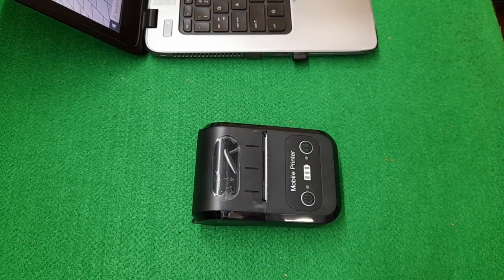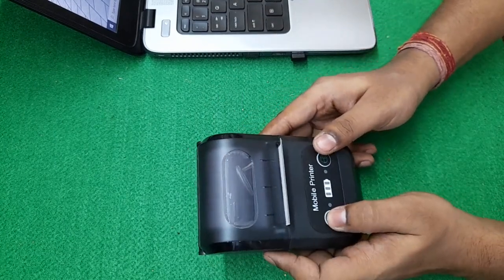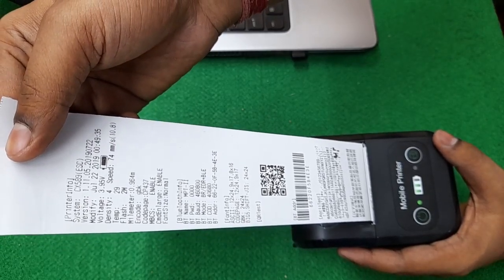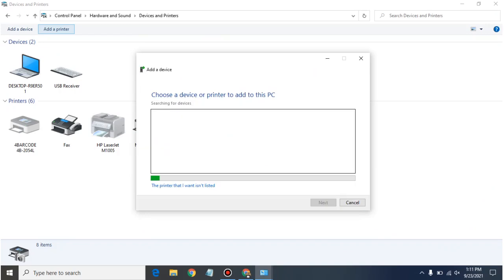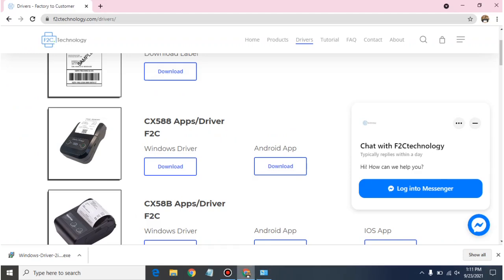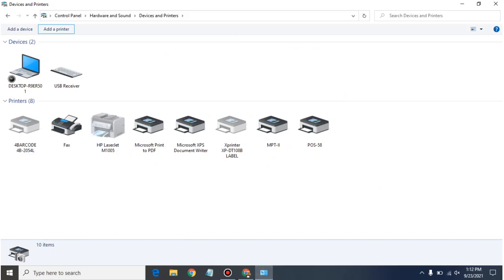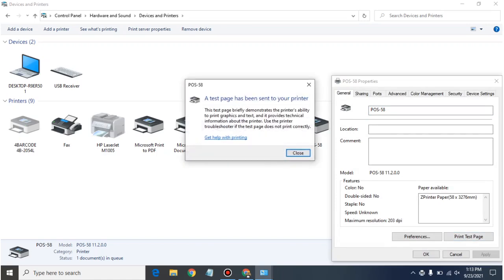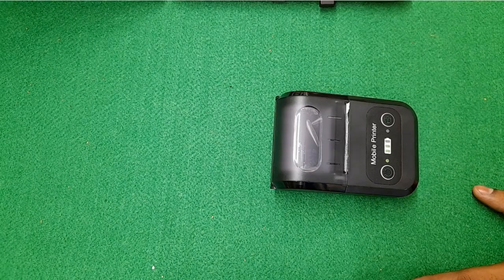How to Install Bluetooth Mobile Printer, 2 inch Mobile Printer to Windows System by Bluetooth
Hello Friends

In this video I will show you how you can install any 2 inch mobile Bluetooth printer to any windows system step by step. you can use any Bluetooth printer mostly the driver is compatible with the most of printers available in the market. I have used the F2C CX588 58mm Thermal Receipt Printer Portable Mini Wireless Bluetooth 2 inch Thermal USB Receipt Printer with 2500mAh Rechargeable Battery, Compatible with Windows Android iOS. which I have purchased from the amazon. You can try your printer and do let me know this worked out for you or not.

Printer I am using
Thermal Labels rolls

If you found this video helpful please give me a thumbs up it will cost nothing to you but boost my motivation to make more helpful videos for you guys.

Thanks & Regards
Ram Kumar